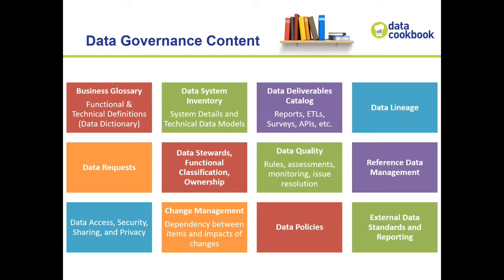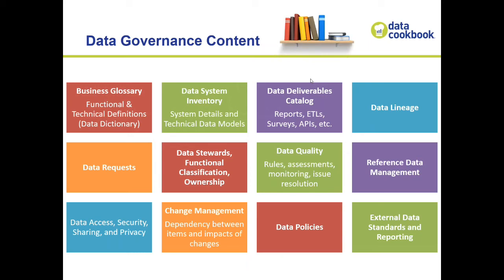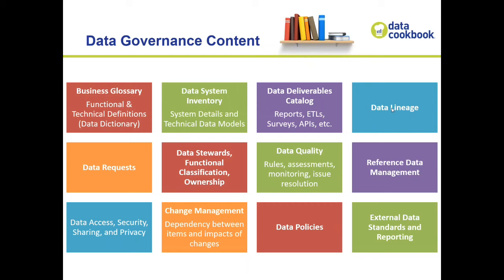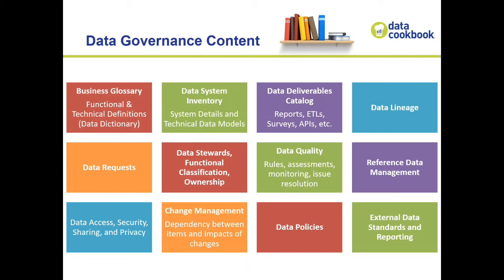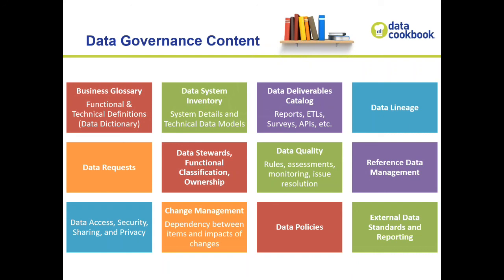Data Governance Content for All Organizations